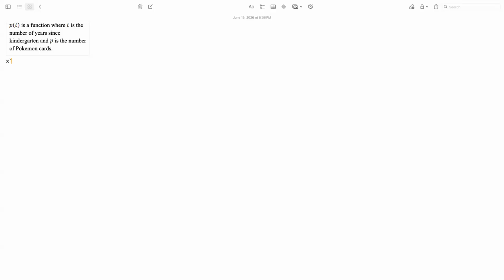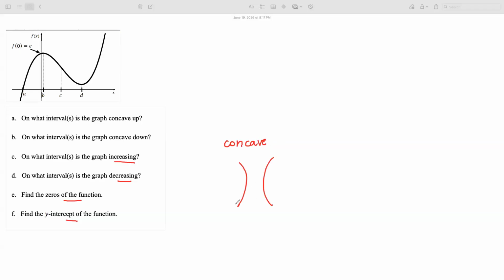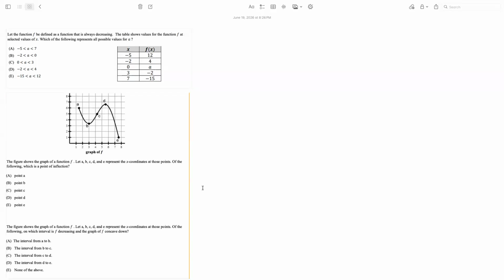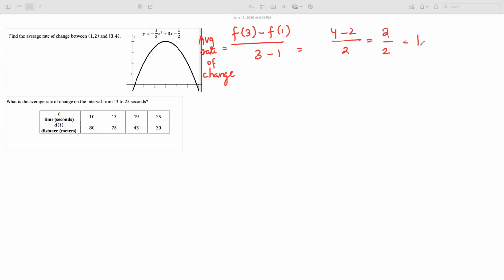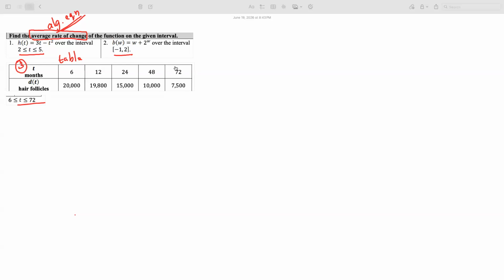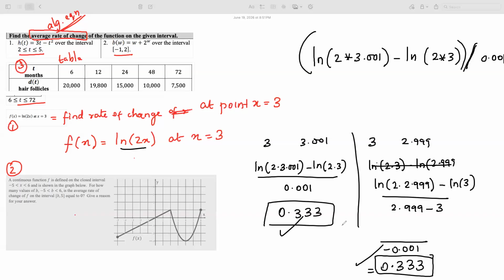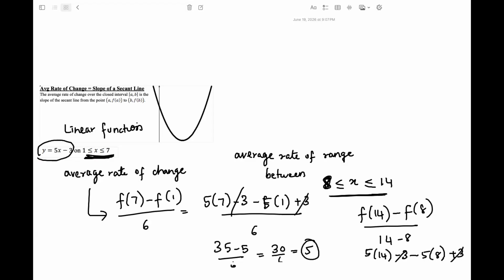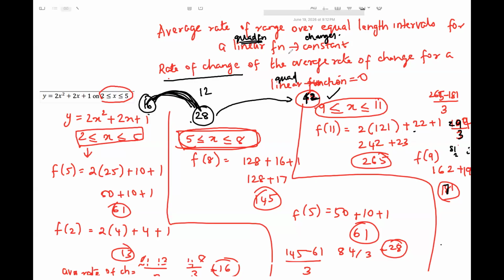2026_06_20_00-02-10 Priya Rajans Personal Meeting Room shared_screen